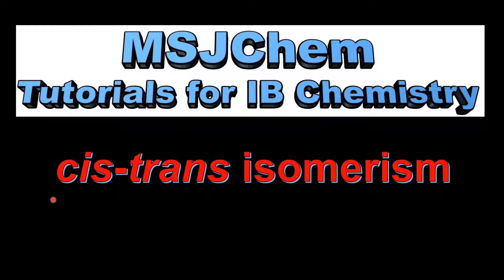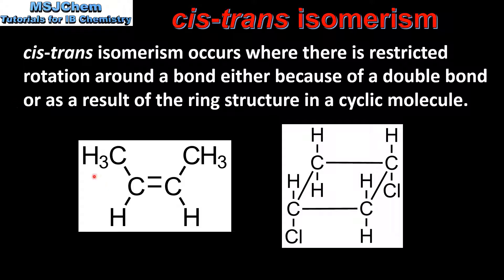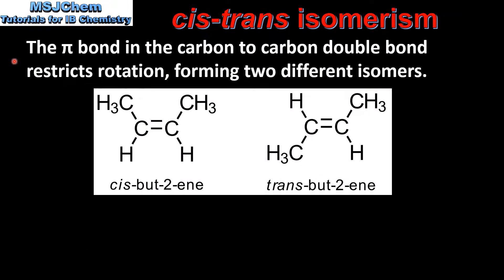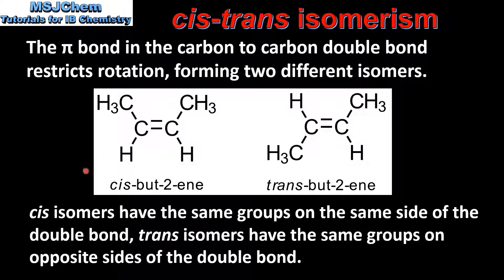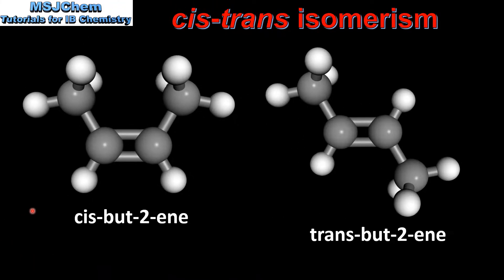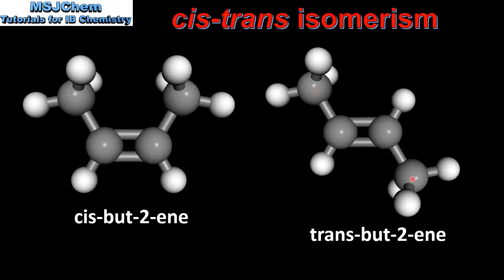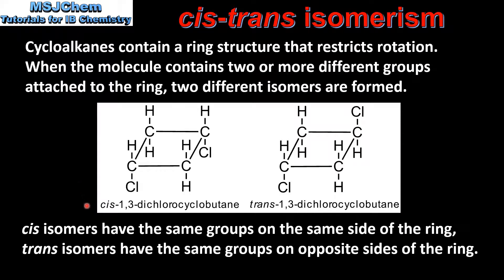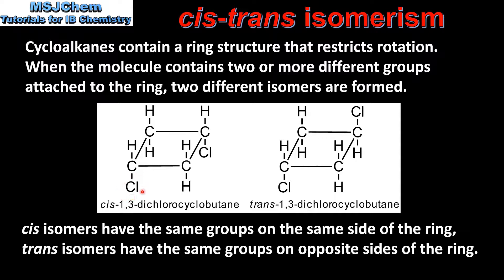20.3 cis-trans isomerism (HL)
Understandings:
Cis-trans isomers can occur in alkenes or cycloalkanes (or heteroanalogues) and differ in the positions of atoms (or groups) relative to a reference plane.
Applications and skills:
Construction of 3-D models (real or virtual) of a wide range of stereoisomers.
Guidance:
The term geometric isomers as recommended by IUPAC is now obsolete and cis-trans isomers and E/Z isomers should be encouraged in the teaching programme.